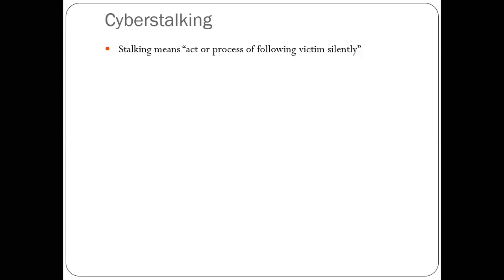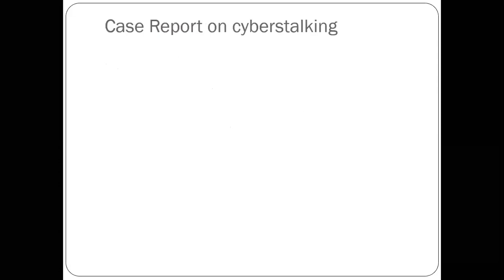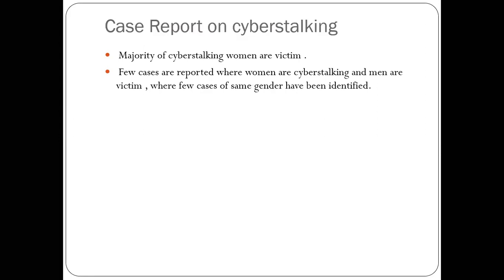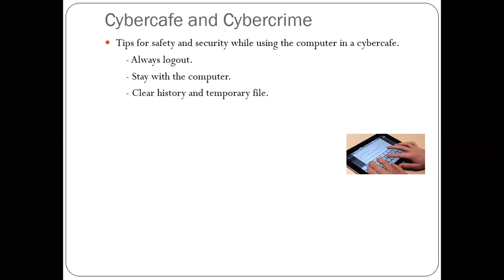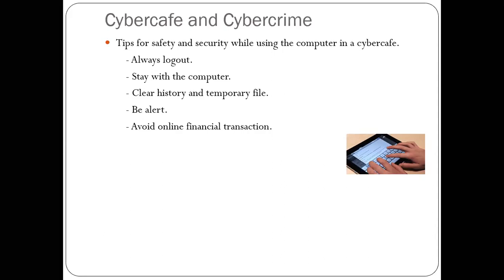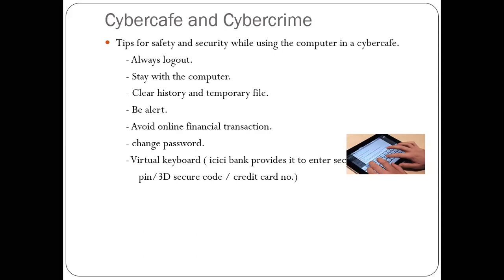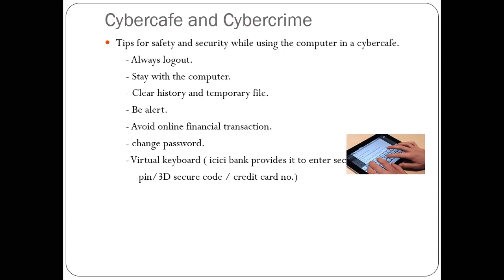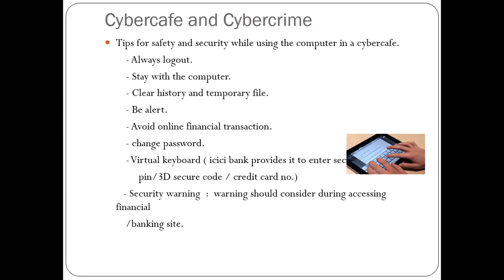Cyber Security & Laws - 13 | Cyber Stalking | Cybercafe & Cybercrime | Botnet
This video lecture series on Cyber security & Laws describes about Cyber Staking, Cybercafe  & cybercrime. It also covers the topic of Botnet.